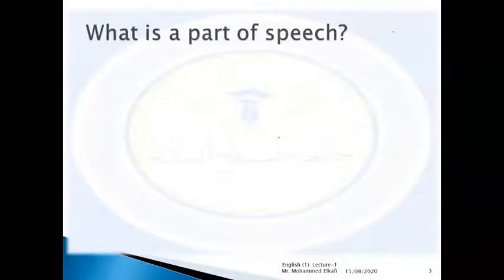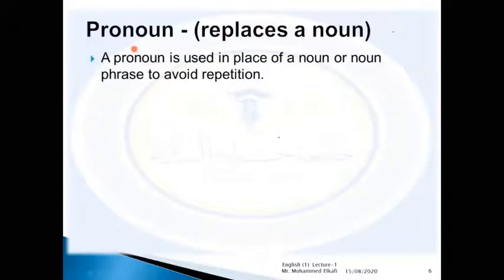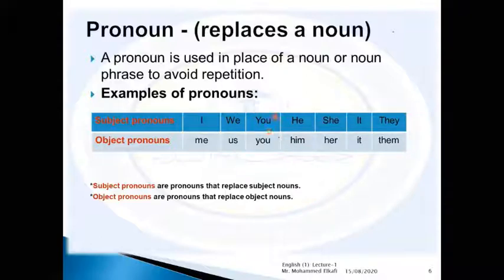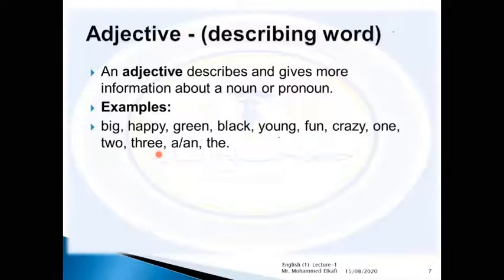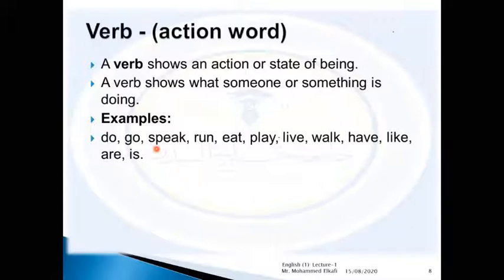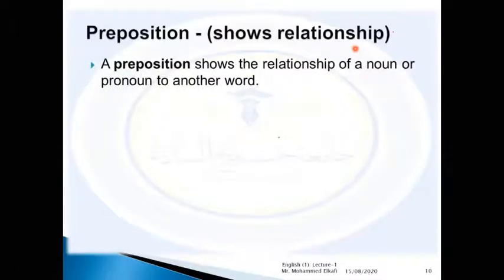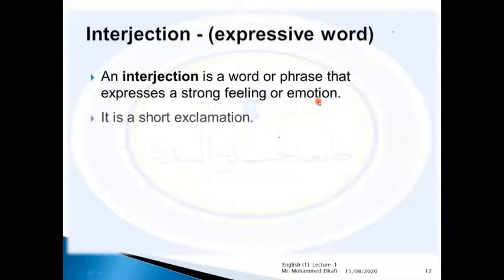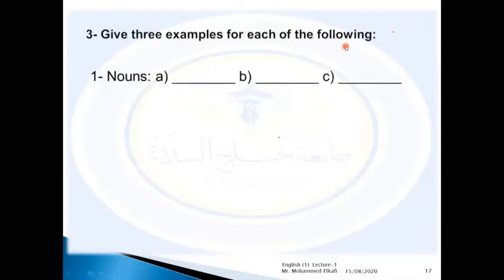GSU English 2 Lecture 1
English language Grammar